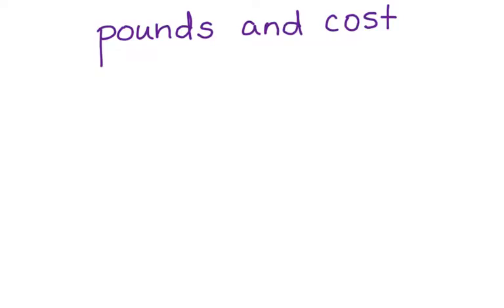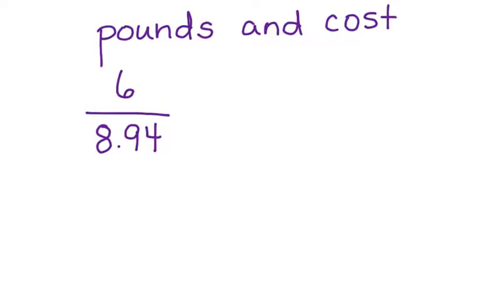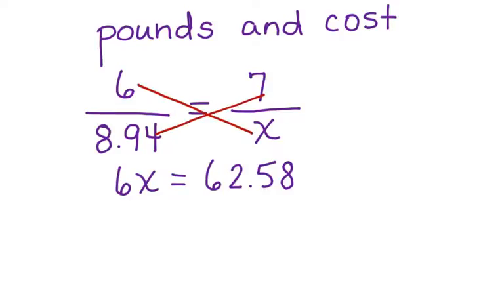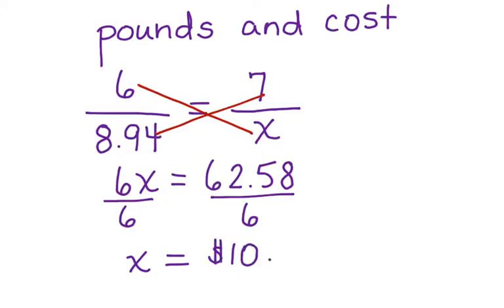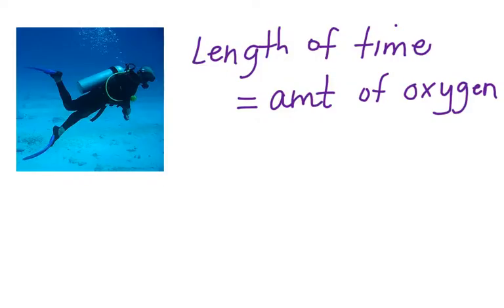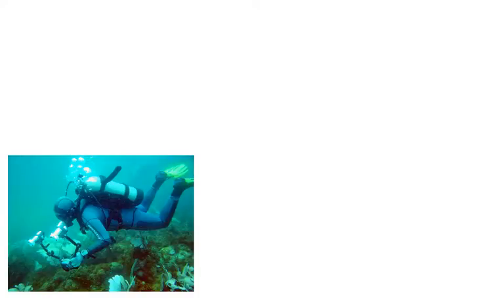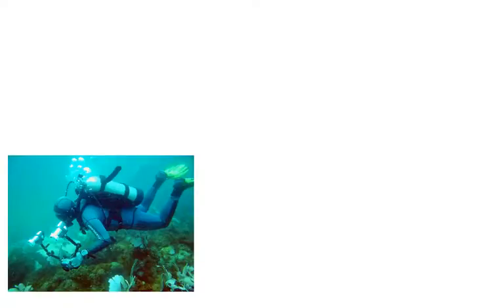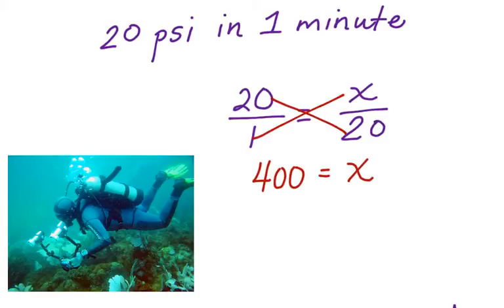Identify Direct Variation to Solve Problems